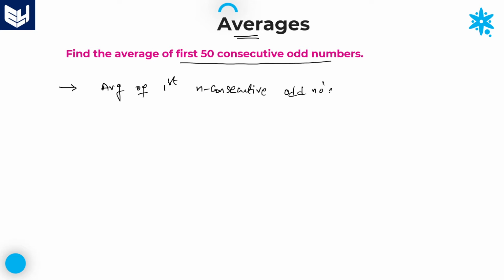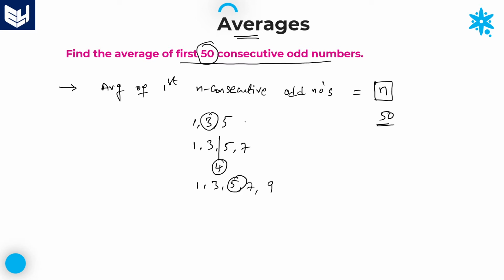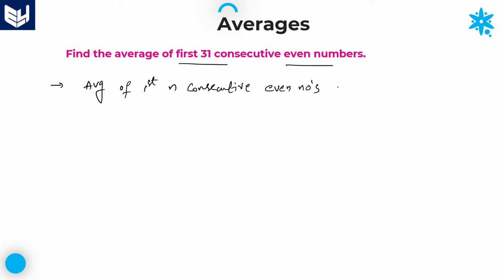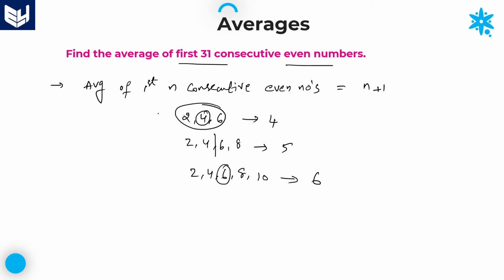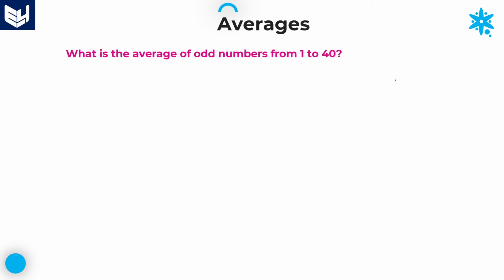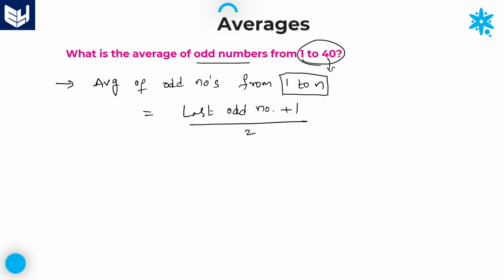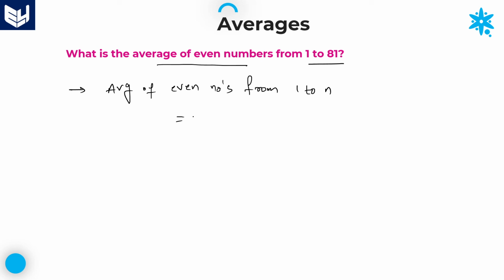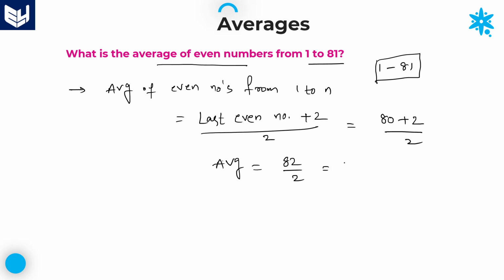Averages | Even & Odd Numbers | Aptitude | Part- 05 | Bharath Kumar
Aptitude - Averages
Examples on
 - First 50 Consecutive Odd numbers
 - First 31 Consecutive Even numbers